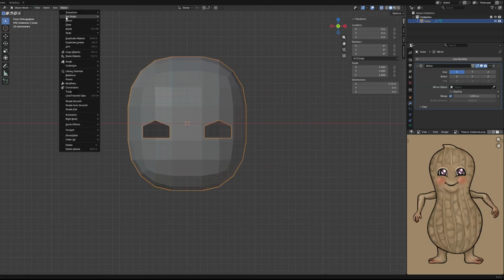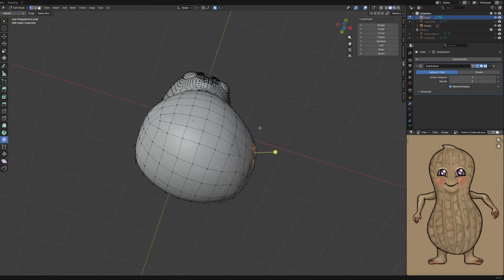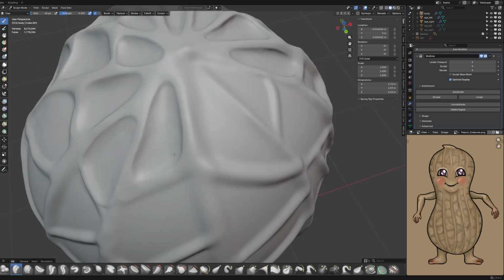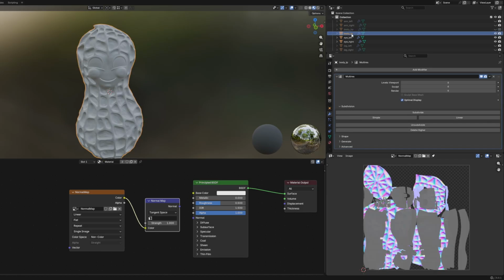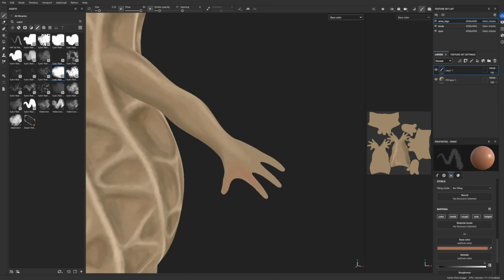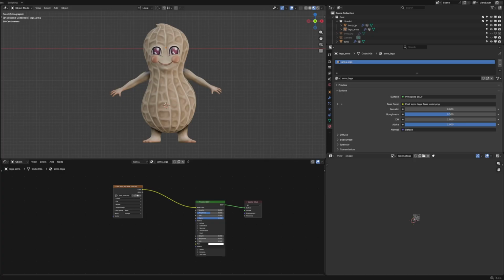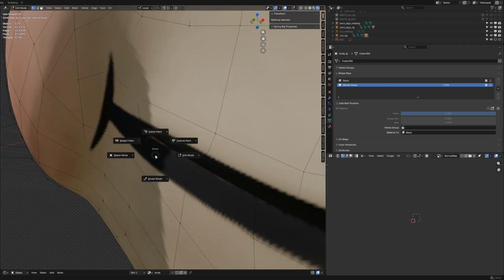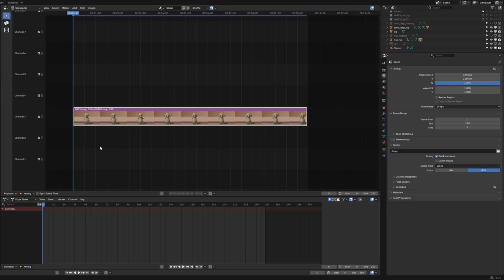PEAT: 3d character creation process & test animation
Starting with the concept art for the peanut creatures I create one of them in 3d. After modelling the different parts in Blender I continue by sculpting the peanut shell structure into the body. I than texture paint the whole model in Substance Painter. With this static character finished I add a simple rig in Blender and work on a small test animation.